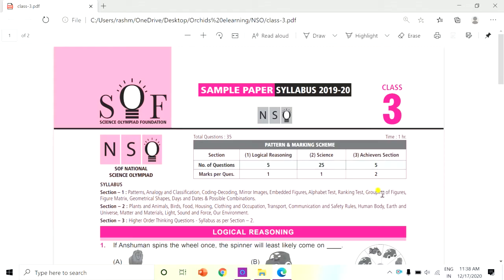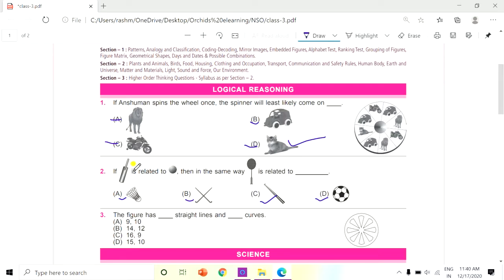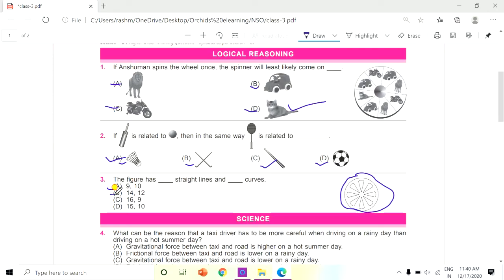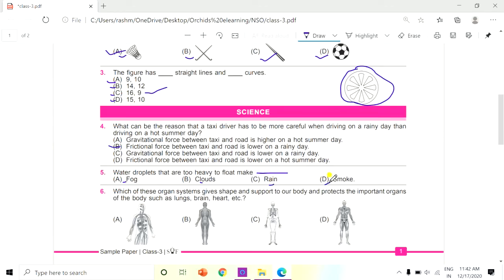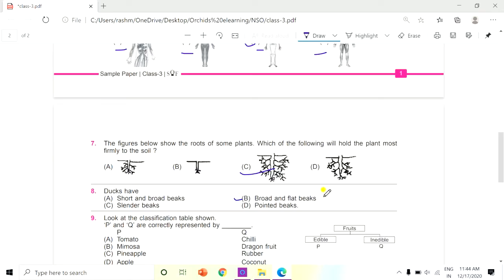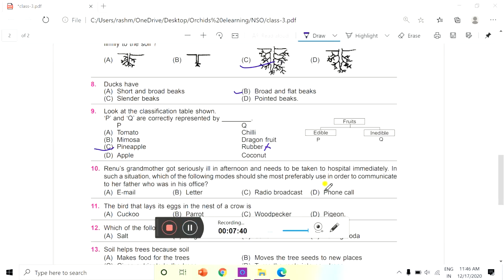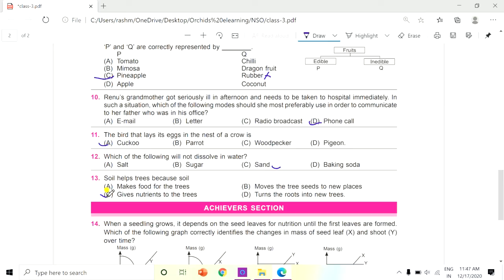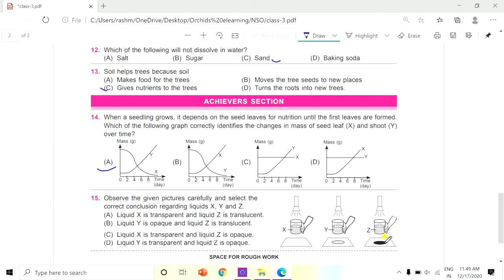NSO class 3 | National Science Olympiad Exam | Solved Sample Paper Of 2019-2020 | SOF-NSO